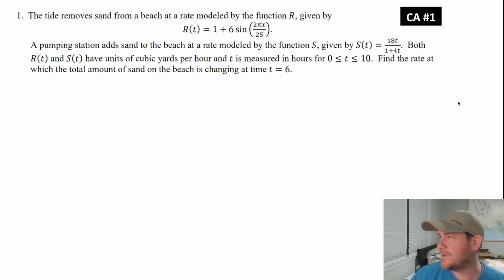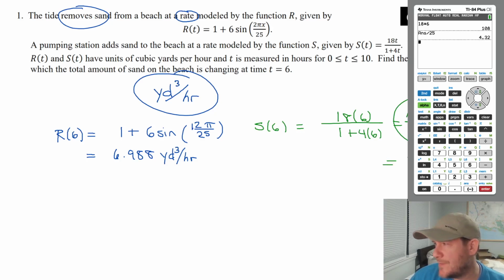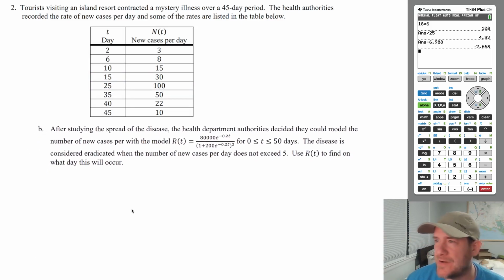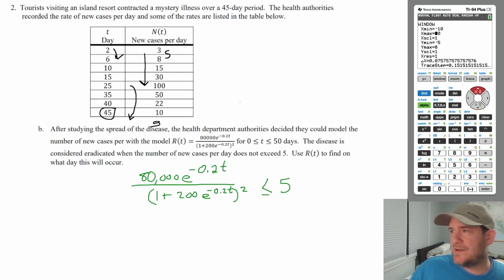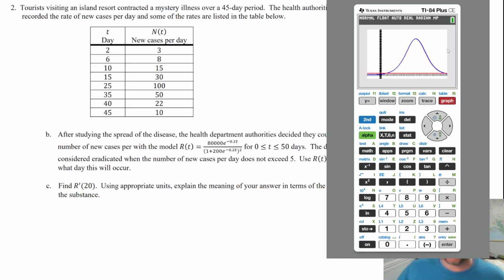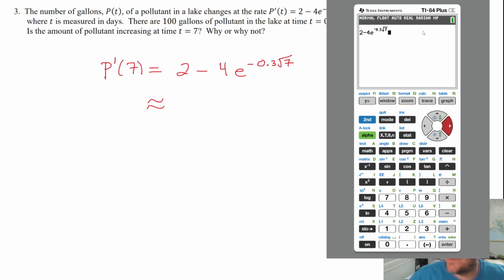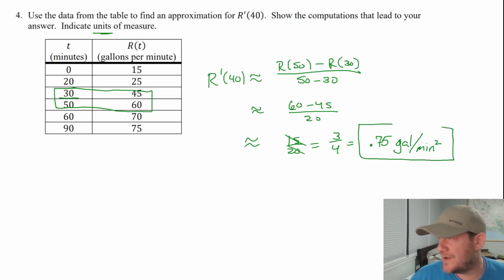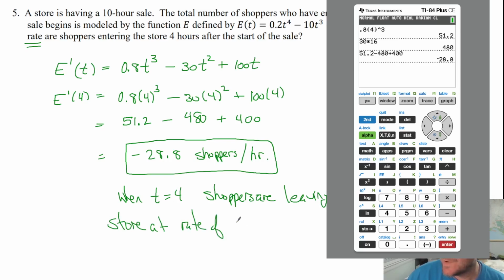CAPPS ■ Unit 3 Lesson 5 HW #1